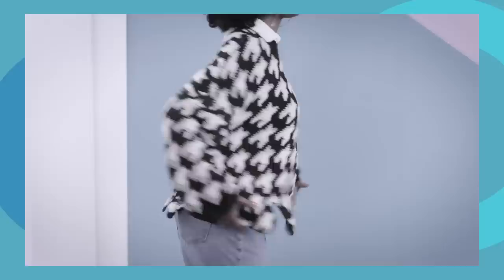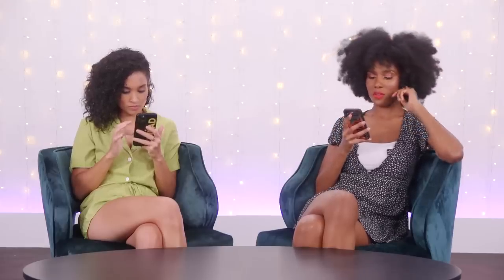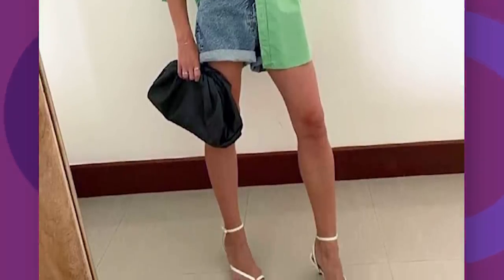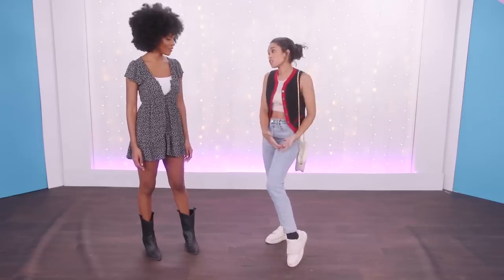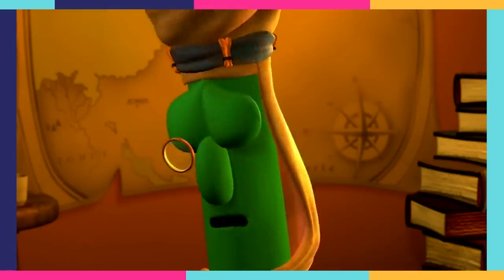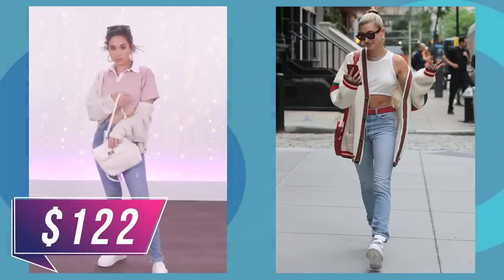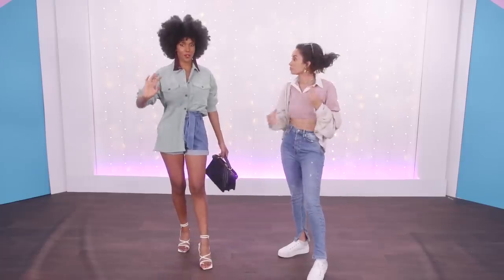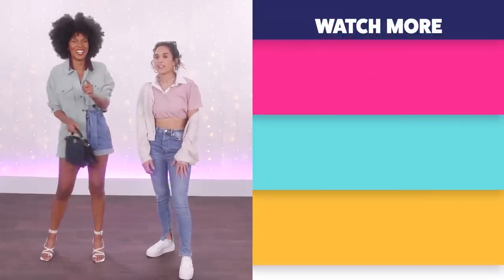Thrifting vs. Fast Fashion CHALLENGE!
We're putting our money where our mouth is! We're creating Pinterest outfits by shopping thrift at Goodwill vs. fast fashion at Forever21! Next, tune in as we try PacSun for the first time!

We recreate pinterest outfits by shopping thift vs. fastfashion!